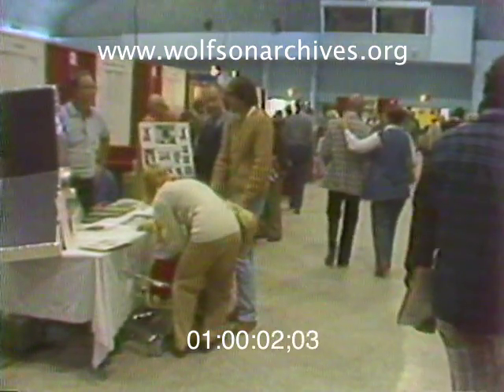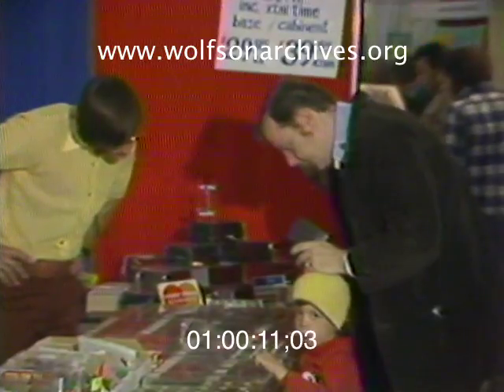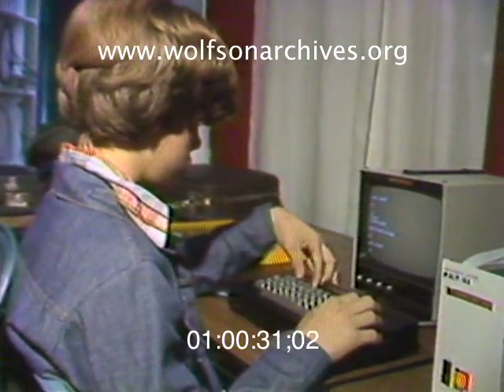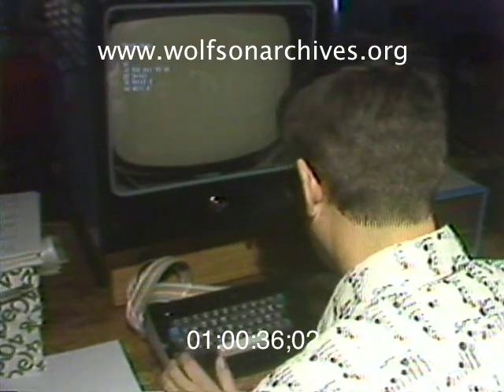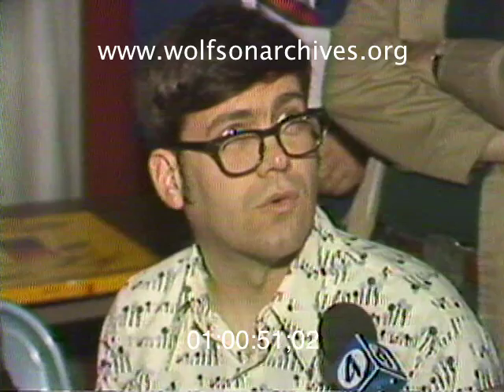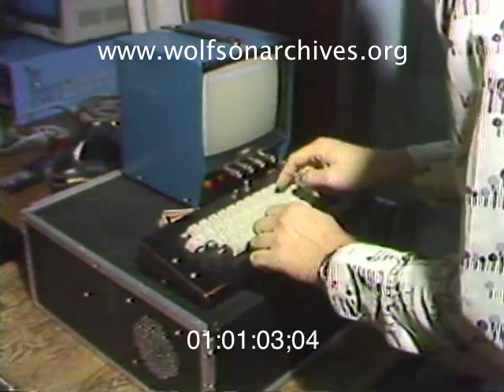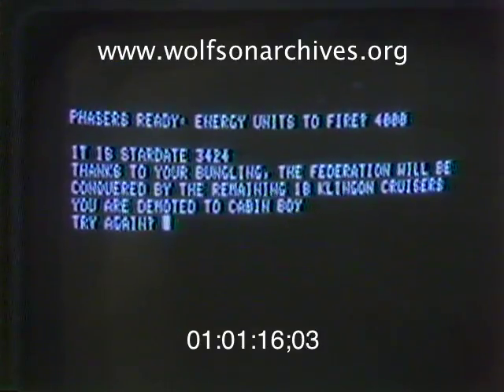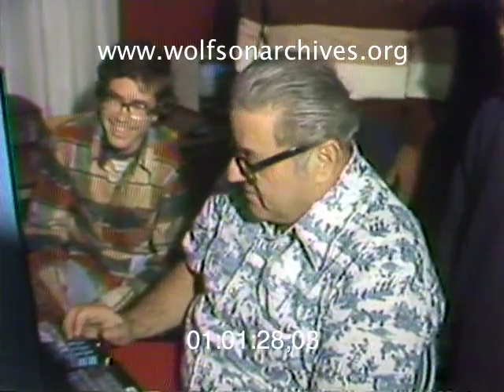70s Tech: "Personal Computers" at the Radio Hamboree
Forty years ago this week, as amateur radio broadcasters, also known as "hams," held their annual meetup, the "Hamboree," at Miami's Bayfront Auditorium and geeked out over frequencies and antennas and such, the next frontier of electronic geekery was in their midst: the personal computer.

WTVJ's Ike Seamans dropped in on the Hamboree to report on new trends in electronics and discovered lots of uses for personal computers, including game play and portraiture.